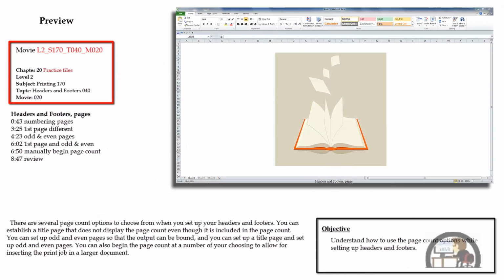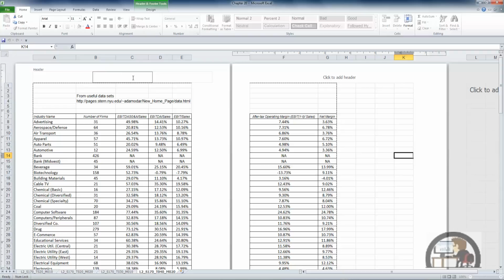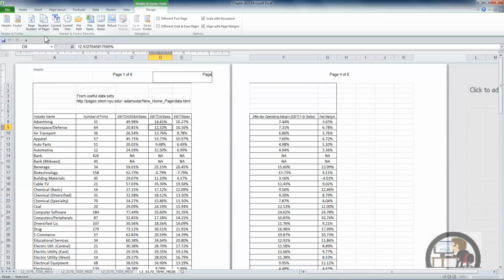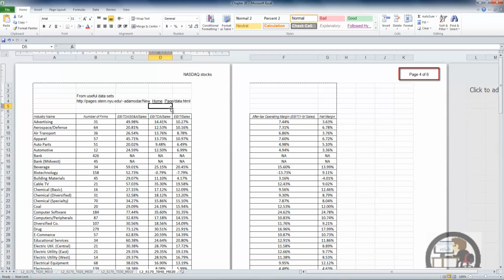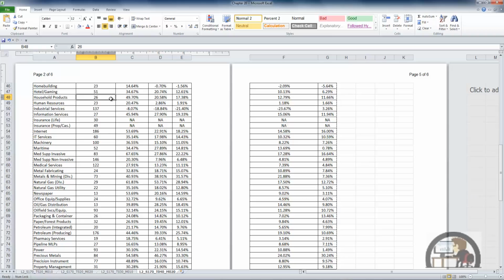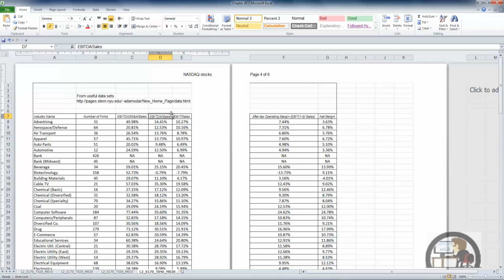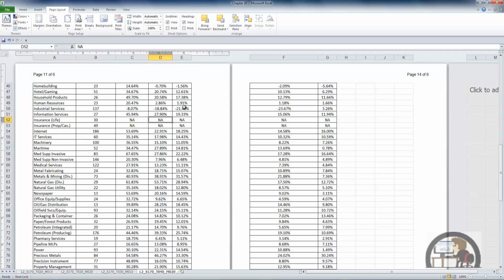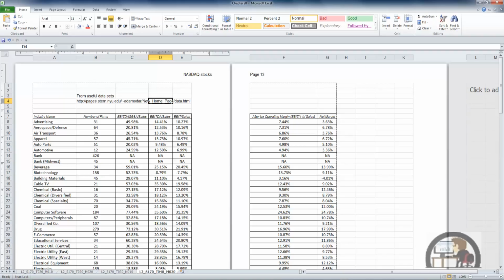L2_S170_T040_M020 - Printing - Headers and Footers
There are several page count options to choose from when you set up your headers and footers. You can establish a title page that does not display the page count even though it is included in the page count. You can set up odd and even pages so that the output can be bound, and you can set up a title page and set up odd and even pages. You can also begin the page count at a number of your choosing to allow for inserting the print job in a larger document.